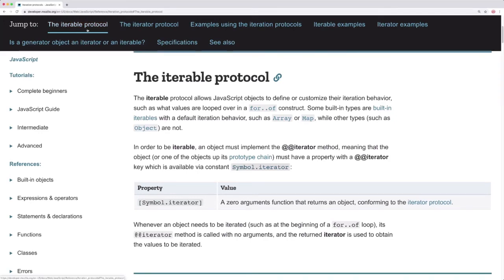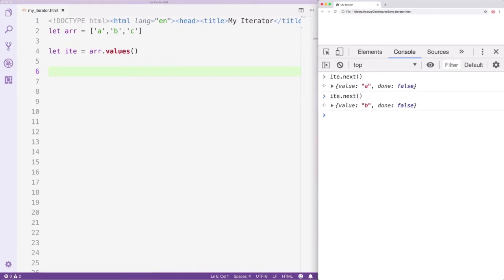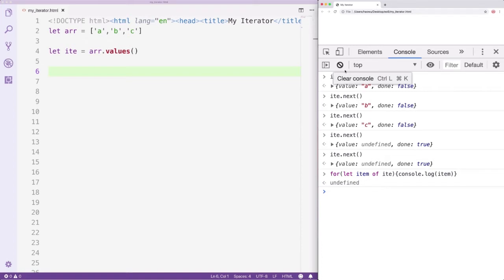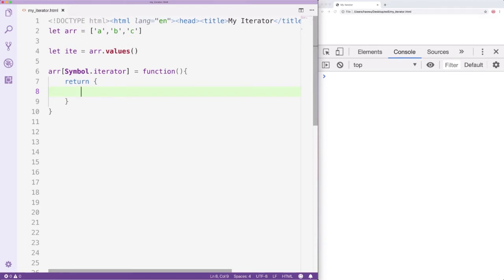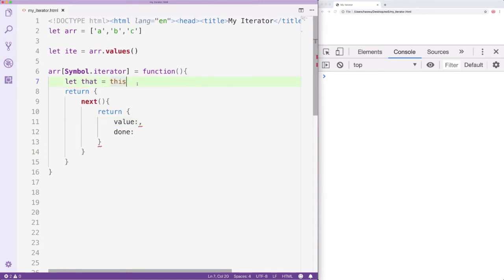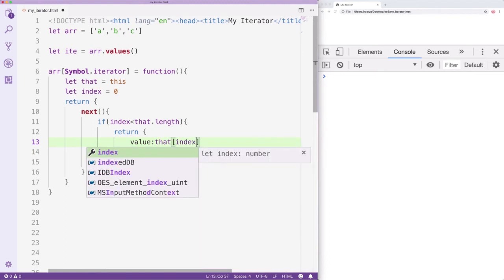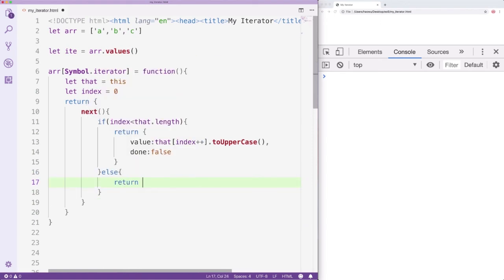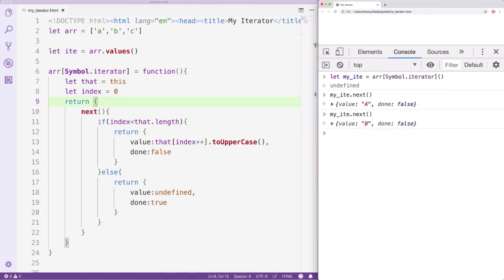7.2 Create your own iterator in Javascript